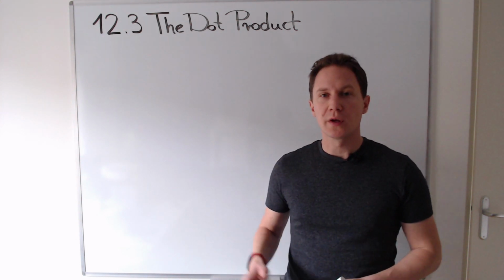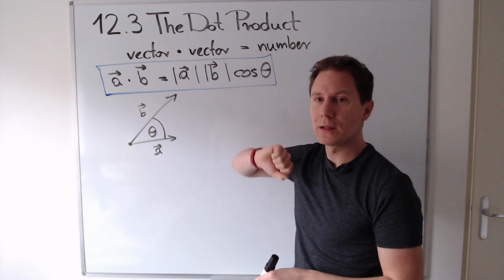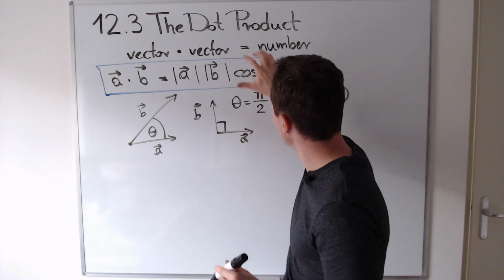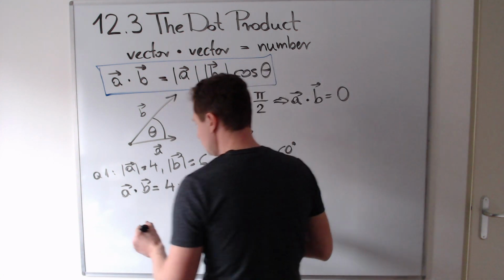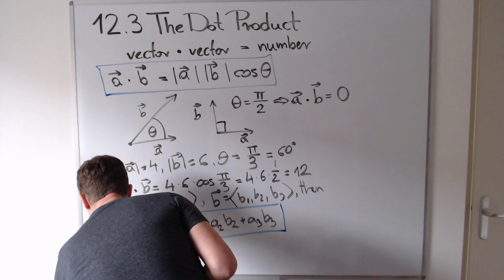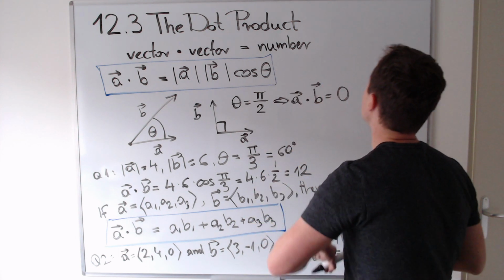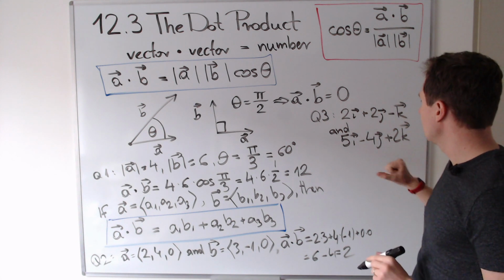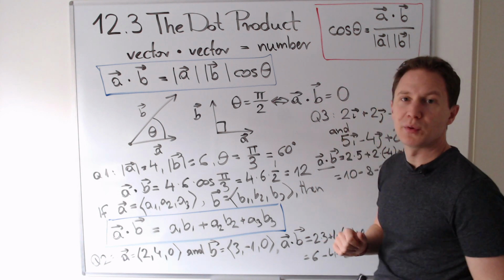12.3 The Dot Product